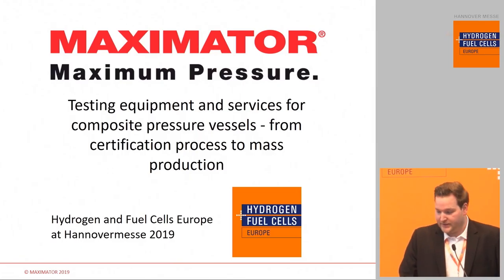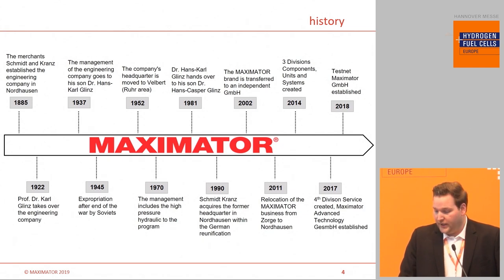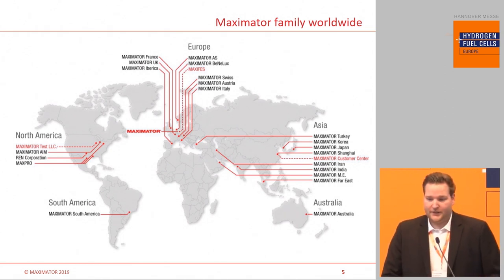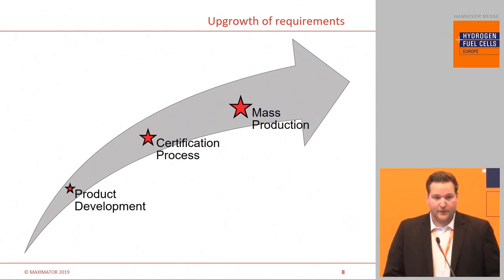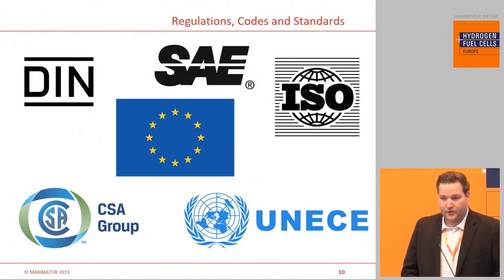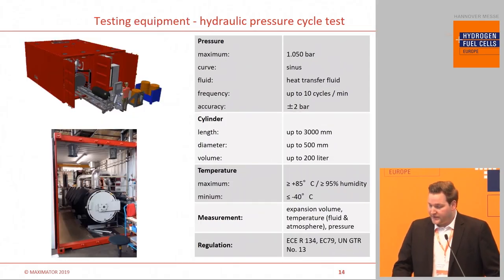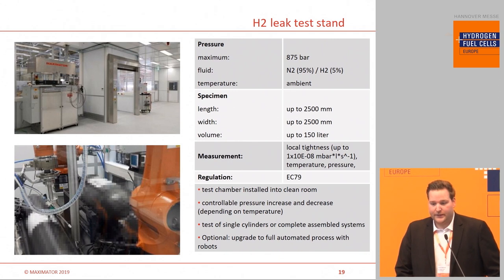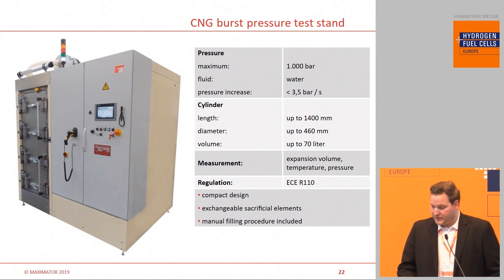Testing equipment and services for composite pressure vessels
Testing equipment and services for composite pressure vessels - from certification process to mass production
Patrick Schulte, Sales Engineer, Division Systems
MAXIMATOR GmbH